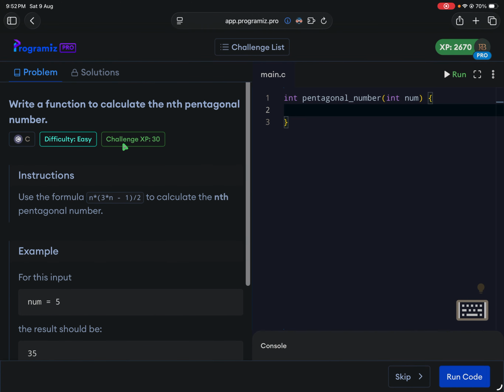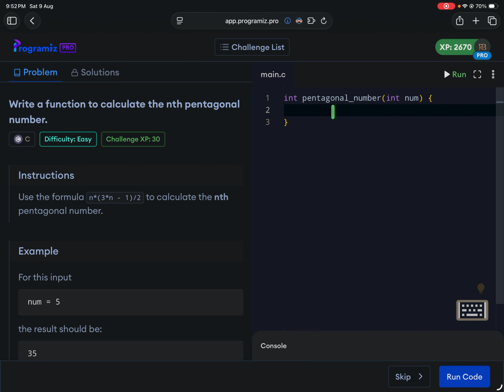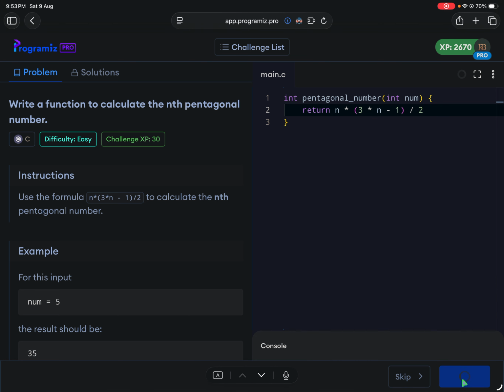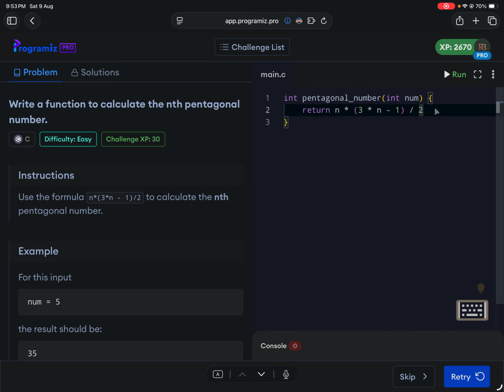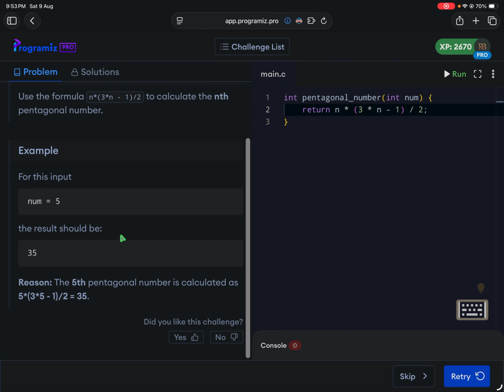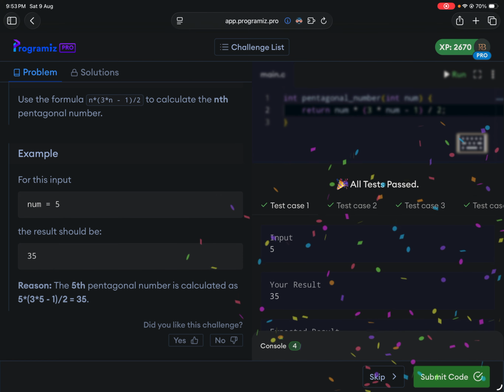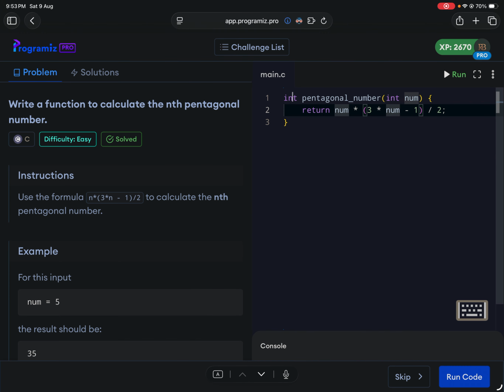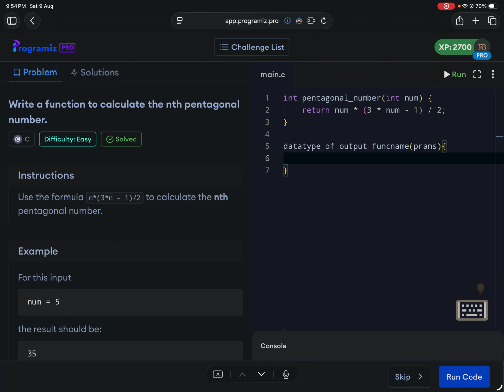🎥 C Chronicles — Ep. 2: Calculate nth Pentagonal number | Programiz PRO